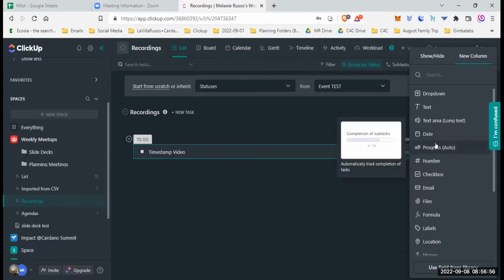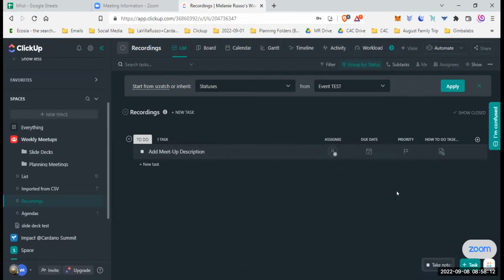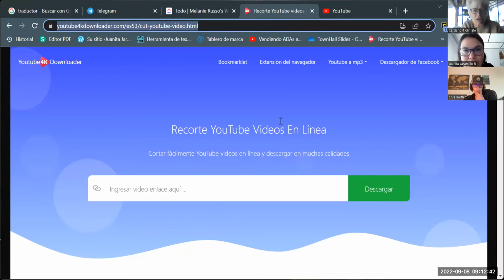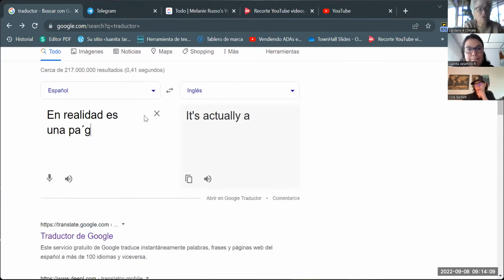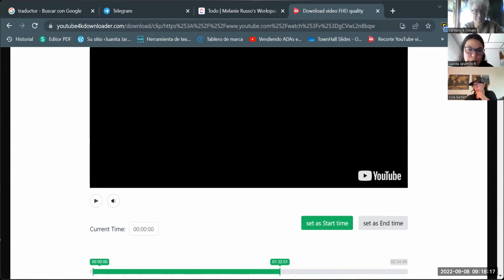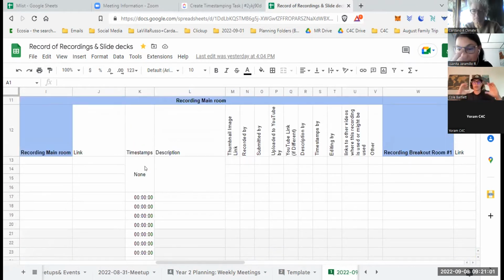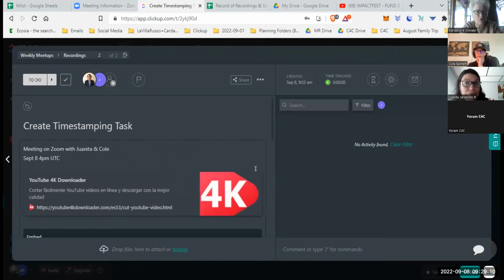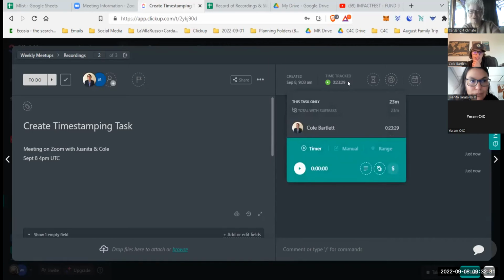2022-09-08 Juanita & Melanie Timestamping Recordings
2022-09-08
Timestamping Task Creation planning meeting with Juanita, Melanie, Cole & Yoram using Clickup
Time stamps to follow as part of the documentation & "How to Process" to go along with the task in Clickup.